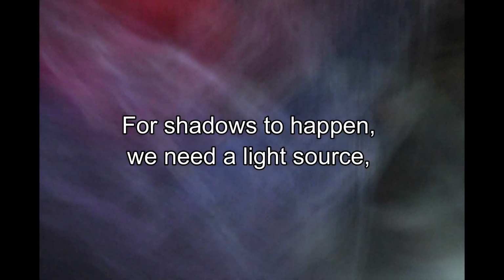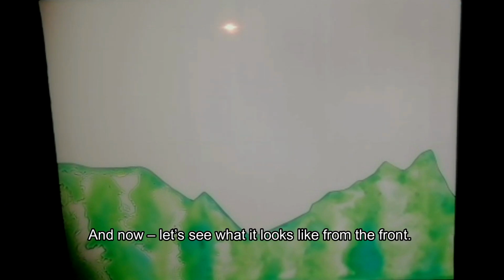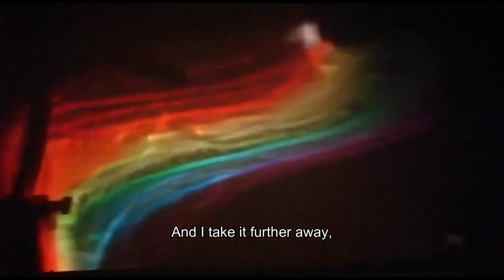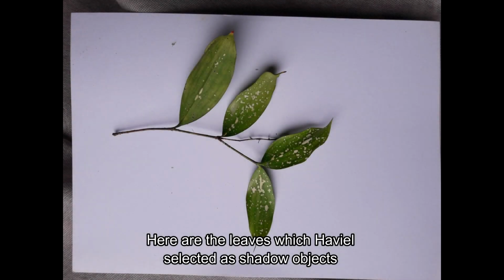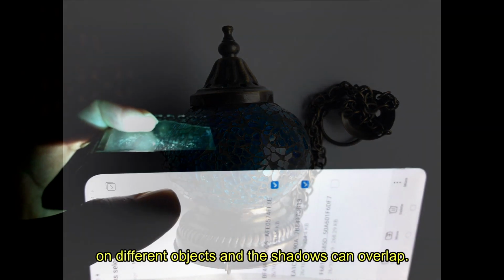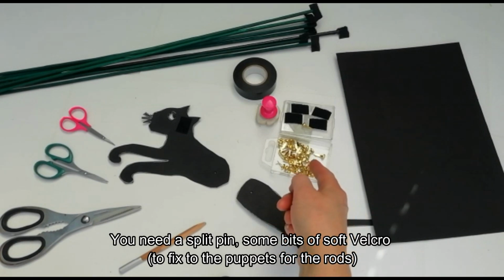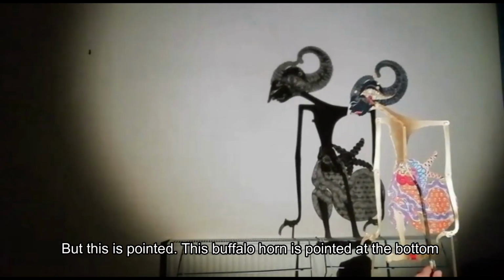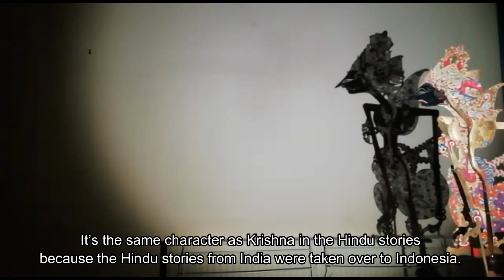Education Outreach Project 2020 by Indigo Moon Theatre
Throughout the 2020 online festival, care home residents in Beverley will be taking part in a remotely created pilot project by Hull-based Anglo-Indonesian puppet company  Indigo Moon Theatre. Thanks to the dedication of care home workers Elaine at Figham House, Jimmy & Amber at New House, and Tracey & Emma at Beverley Grange, residents are having a go at shadow theatre using pre-prepared kits, a video tutorial and messages from outside.

If you have friends or relatives living in New House, Figham House or Beverley Grange, we’d love to hear from you (especially if you Skype/Zoom)! More places may also join the fun and we’re looking forward to seeing video clips of everyone’s shadow theatre work, whether that’s a simple dance cast onto the wall, a singing puppet, or a story of choice to share with family and friends outside!